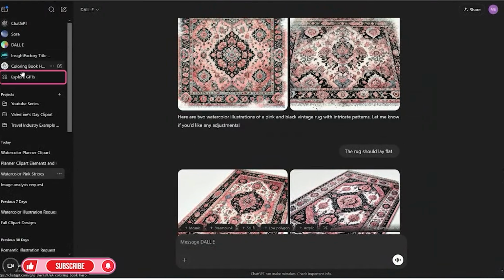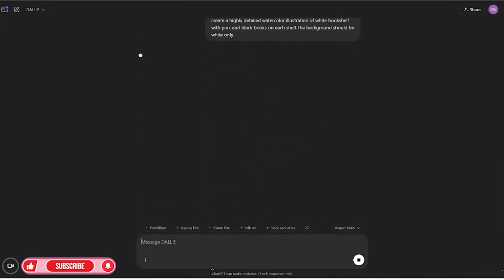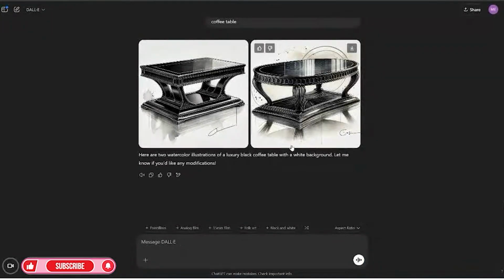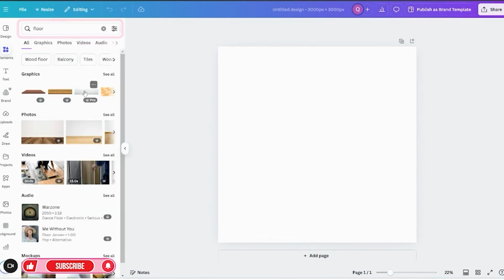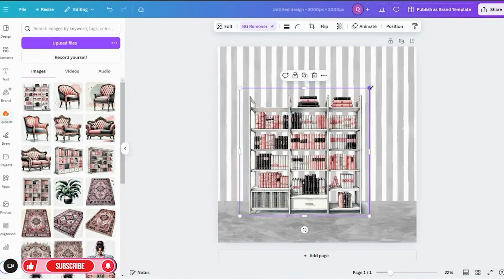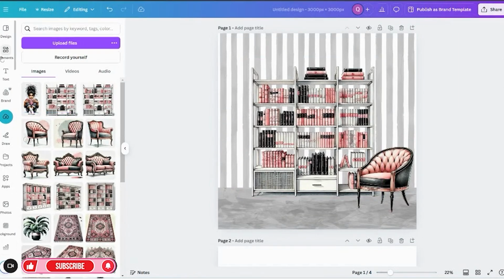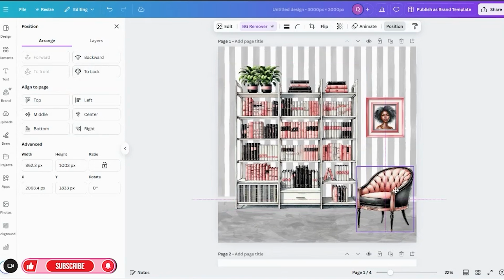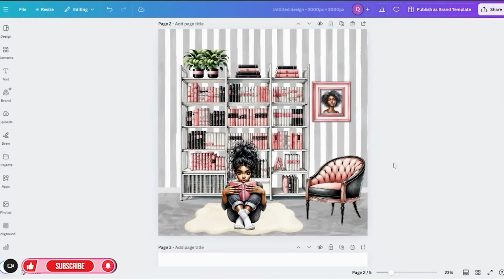How to Organize your Clip Art for sale!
How to Make Clip Arts Into Seamless Scene

Learn how to transform Clip Arts into a seamless scene with simple techniques! Perfect for digital art, print designs, and creative projects. Watch now and level up your design skills! 🎨✨

seamless,seamless transitions,how to,how to make a seamless pattern,how to make a seamless video loop,seamless transition,how to create seamless transitions,seamless loop,how to make looping clips,smooth seamless,seamless pattern,seamless patterns,How to Make Clip Arts Into Seamless Scene,clip art,seamless scene,digital art,pattern design,vector art,aesthetic art,illustrator tutorial,repeating patterns,digital painting,beginners guide to digital art